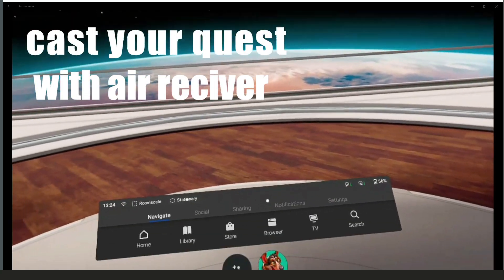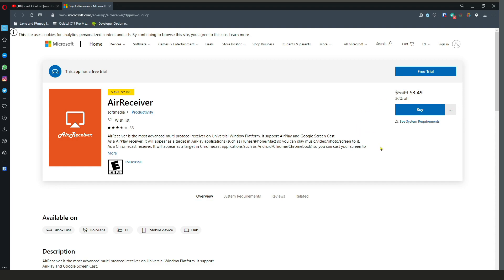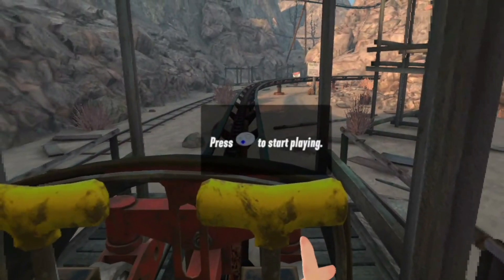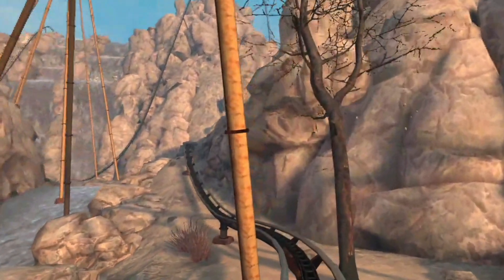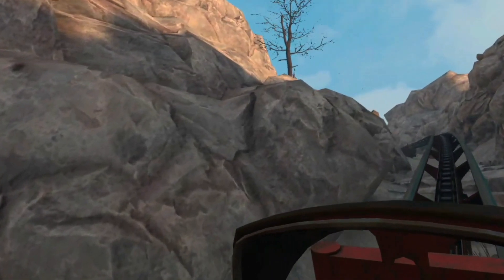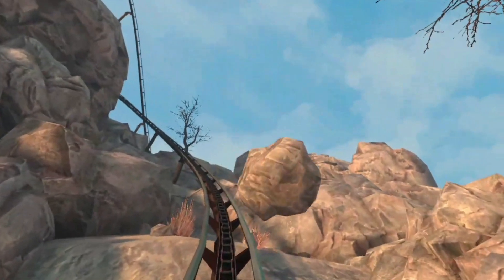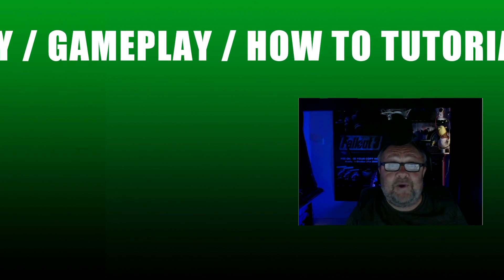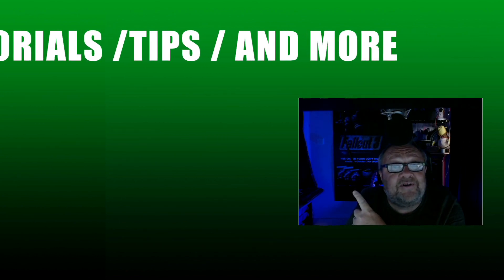HOW TO CAST YOUR OCULUS QUEST WIRELESSLY WITH AUDIO TO PC USING AIR RECEIVER APP EASY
HOW TO CAST YOUR OCULUS QUEST WIRELESSLY WITH AUDIO TO PC USING AIR RECEIVER APP EASY this topic comes up time and again
but untill now the oculus quests big problem was how do i show its gameplay to people on youtube .
well
HOW TO CAST YOUR OCULUS QUEST WIRELESSLY WITH AUDIO TO PC USING AIR RECEIVER APP EASY will answer the question.
hope you find this usefull in the next video i will show you how to use air receiver to watch steam vr and oculus rift content via oculus link and air receiver. GT

👥Facebook:follow me at GAME TAKE
🐦Twitter: folllow me at GAME TAKE @UNCOOLSGAMING
📸Instagram:   follow me at  GAMETAKESTEVE

💲   product code

about me

AND ANSWERED ALIKE. I HOPE TO SEE YOU HERE. uncool